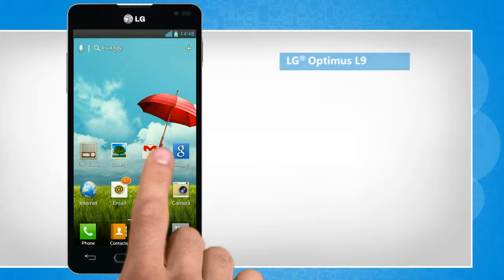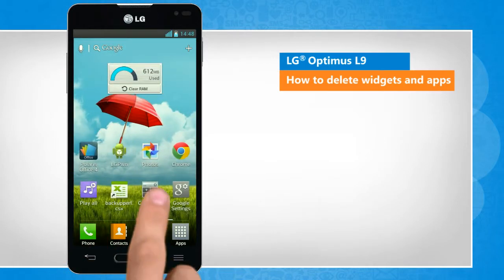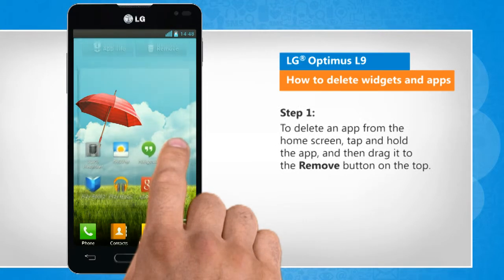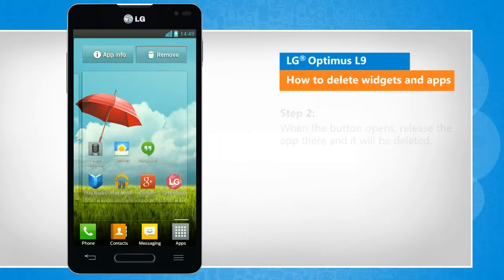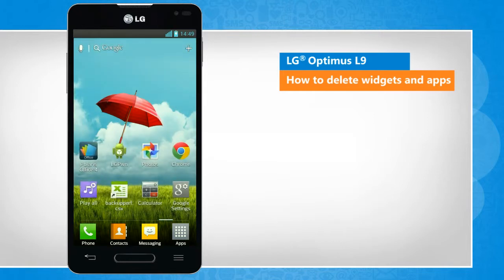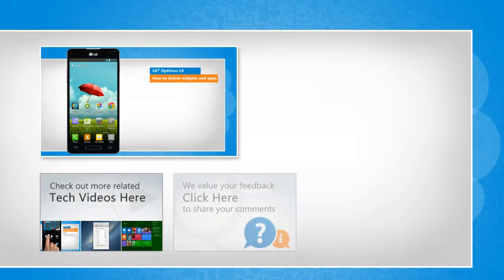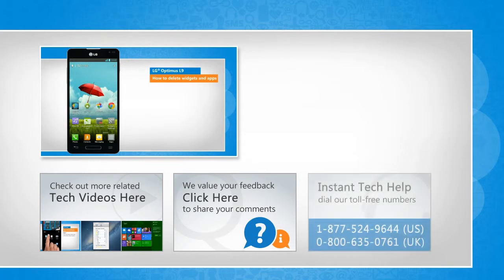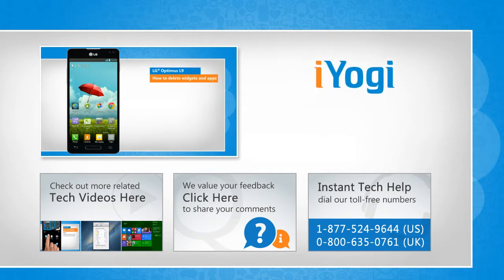How to delete widgets and apps in LG® Optimus L9 :Tutorial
Do you want to remove a widget or app from the home screen that is rarely used on your LG® Optimus L9 smartphone? If you want to delete widgets and apps, watch this video and follow the steps to do so.